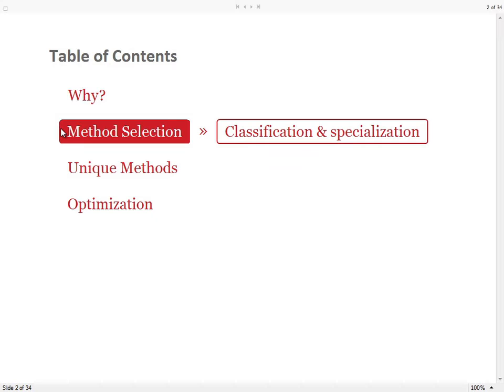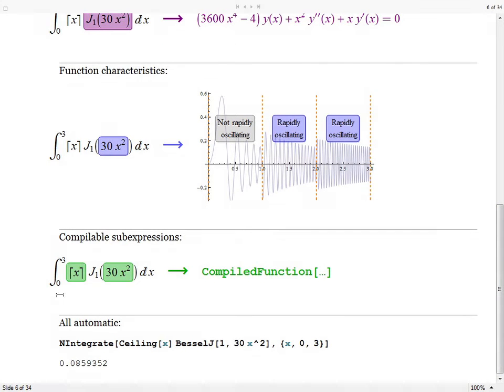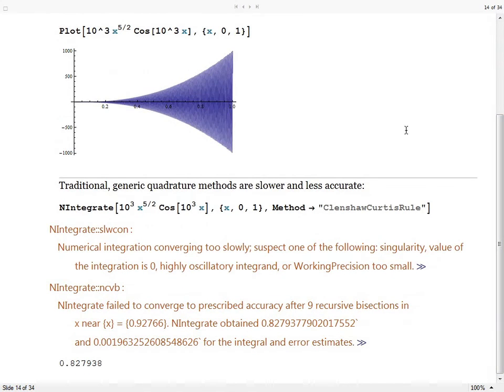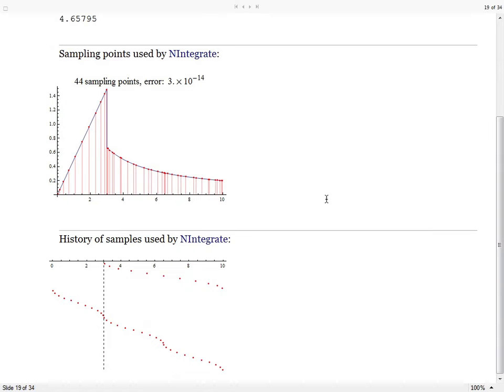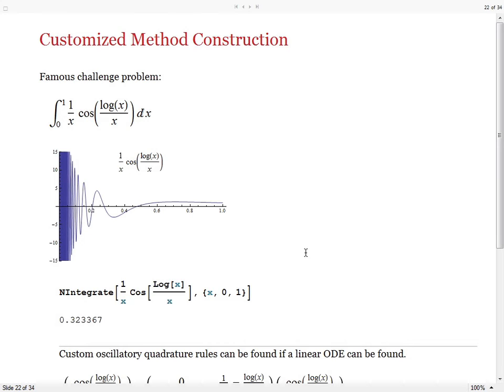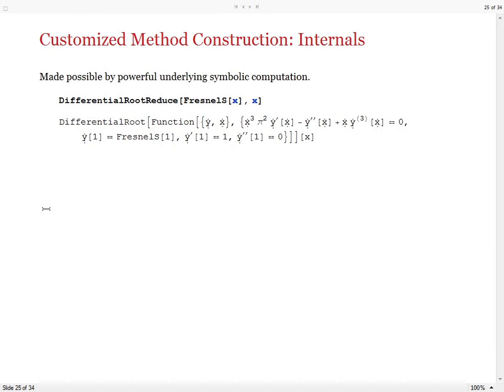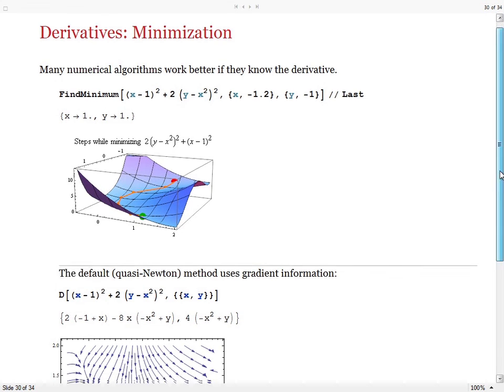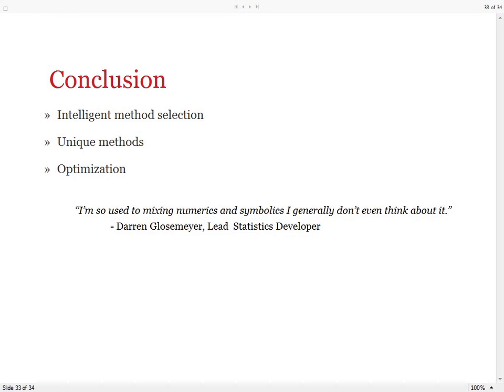Hybrid Computing Quick Start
This video course illuminates the powerful combination of symbolic and numeric computing available in the Wolfram Language. See how the numerical functions and methods in the Wolfram Language benefit from symbolic computation with exact numbers, where purely approximate methods may fail. Tips and techniques for using multiple numerical functions together, along with advanced numeric features, are included. See the full course on Wolfram U